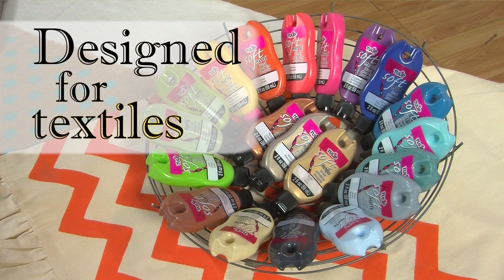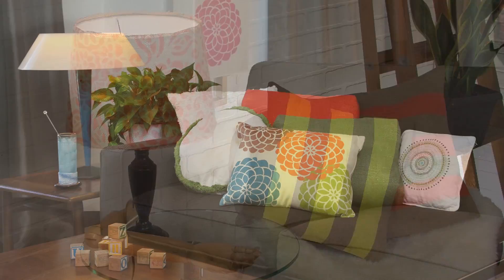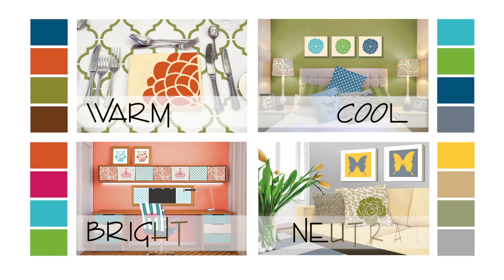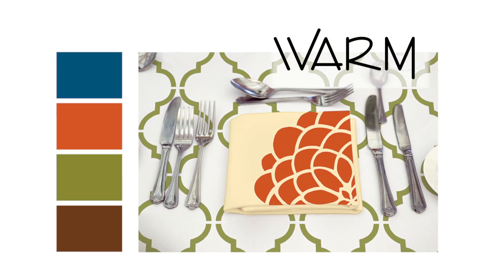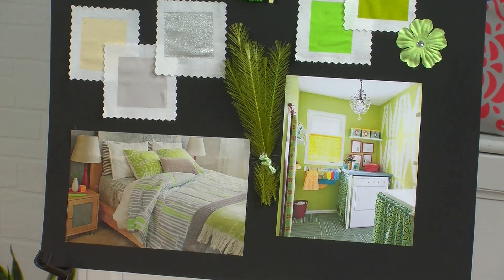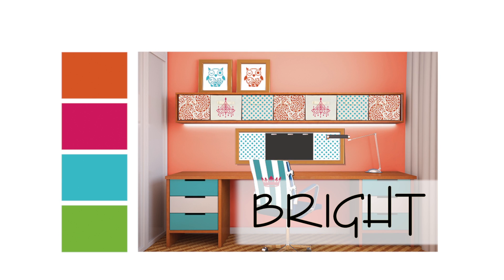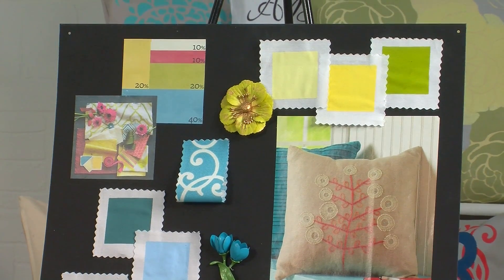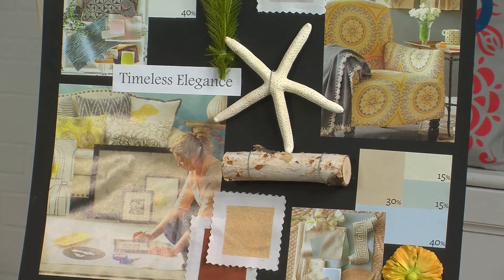Tulip For Your Home Choosing Your Color Palette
Pattie Wilkinson shows you how to choose Tulip For Your Home color palette that will coordinate with every room for your home!